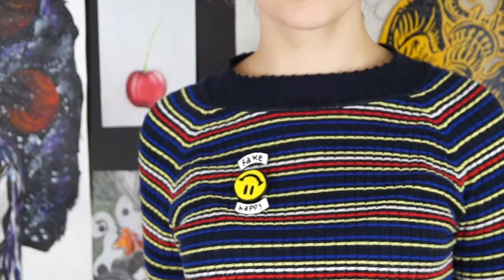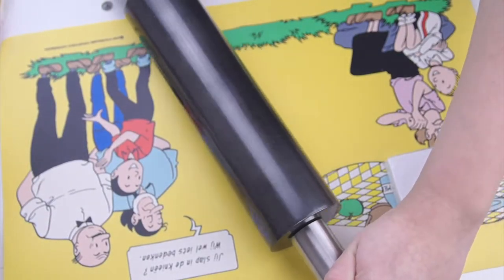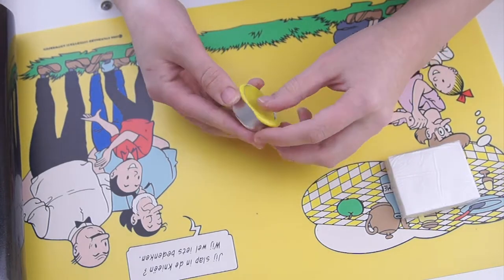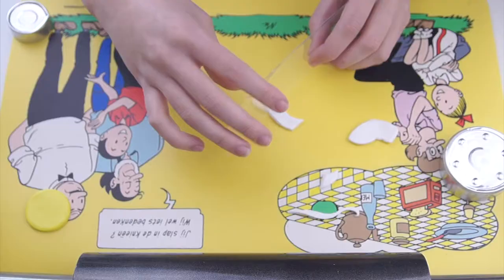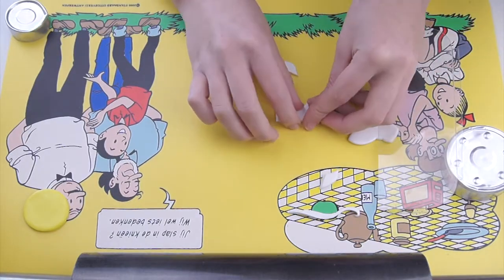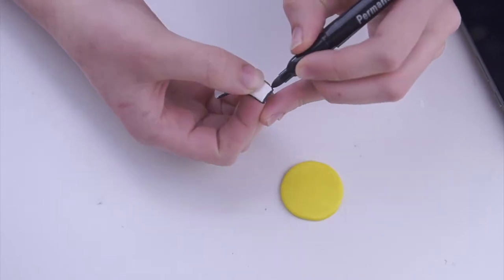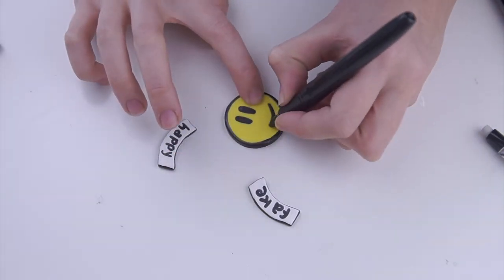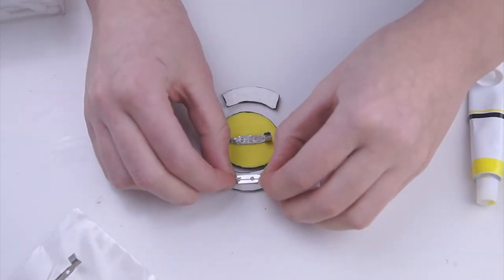DIY paramore fake happy pins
DIY paramore fake happy pins. Hello I'm Alexandra and I love all things creative. On my channel I like to post DIY, drawing and painting videos. I really love paramore, so I decided to make something fake happy themed DIY. I came up with the idea to make some fake happy pins. They turned out great, and I'm definitely going to wear these.

sorry for uploading late, yesterday my computer was not saving the video file, and today I tried uploading like 5 times until it actually worked.